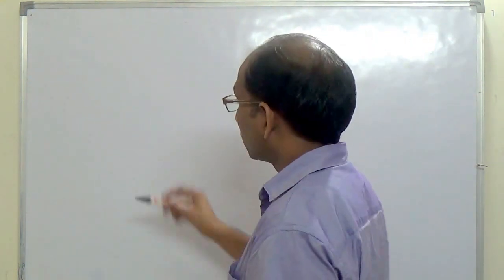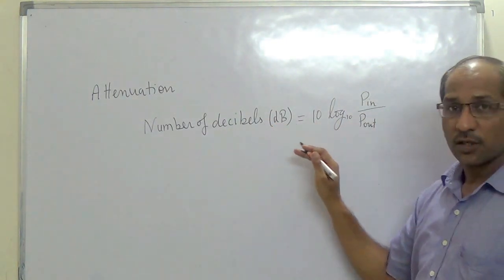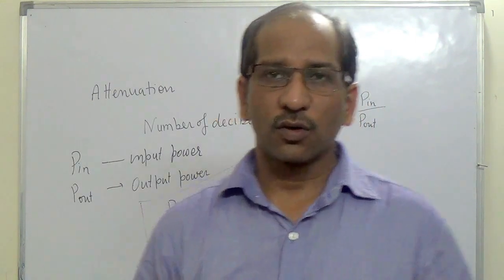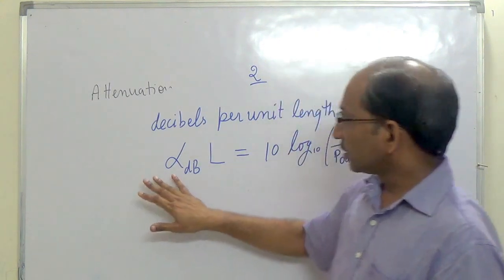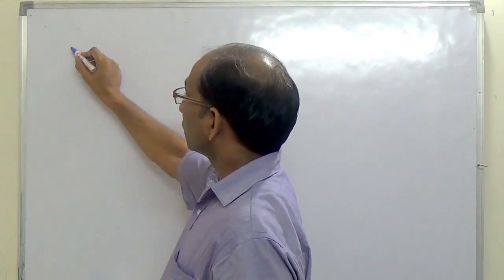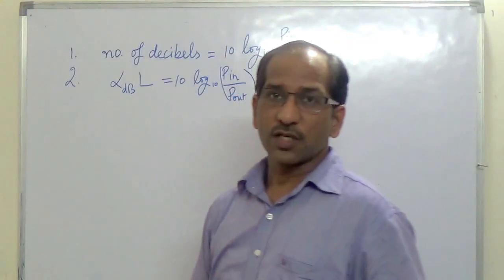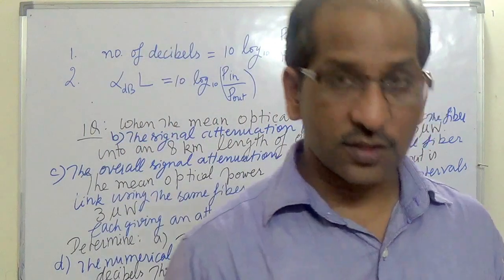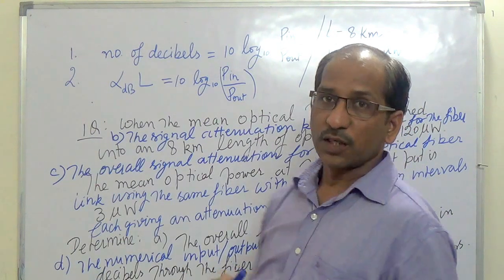apniphysics|Attenuation Loss in Optical Fiber-A Numerical Problem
The major transmission characteristics for an optical fiber:
1. Attenuation
2. Dispersion

Attenuation: Signal attenuation within the optical fibers, as with metallic conductors, is usually expressed in the logarithmic unit of the decibel.  The decibel, which is used for comparing two power levels, may be defined for a particular optical wavelength as the ratio of the input (transmitted) optical power Pi into a fiber to the output (received) optical power P0 from the fiber as:
Number of dB=10log(base 10) (pi/Pout)

In optical fiber communications the attenuation is usually expressed in decibels per unit length (i.e. dB per km)
(the second formula discussed in video)
alpha dB in to L is equal to 10 Log base 10 (Pi/Pout)
where alpha dB is the signal attenuation per unit length in decibels which is also referred to as the fiber loss parameter and L is the fiber length.
List of electronic equipment which I have for the preparation of video tutorial/lectures and related work. This start with my first camcorder that have built-in projector which is useful in classroom for presentation and to show your life’s moment on a big screen with best resolution;
1. Sony HDR-PJ410 Full HD Video Recording Handycam Camcorder with Built-in Projector
2. Logitech C310 HD Webcam
3.Intex IT-2000 SB 0S Multimedia Speaker
4.Seagate Expansion 1TB Portable External Hard Drive
5. 18.5-Inch LED Monitor - LG 19M38H
6. External DVD Writer- LG GP65NB60
7. 14.17 x 9.44 inch Huion Graphics Tablet- Huion H610 Pro HUION-01
8.HP DeskJet 2132 F5S41D All-In-One Printer
9.Casio FX-300MS Scientific Calculator
10.Moserbaer USB Drives 16GB Knight 16 GB Pen Drive